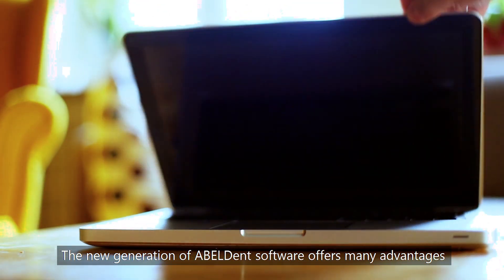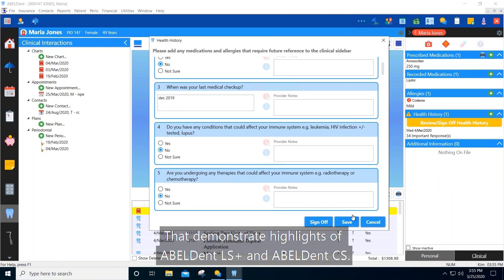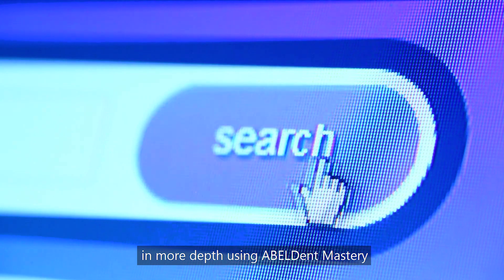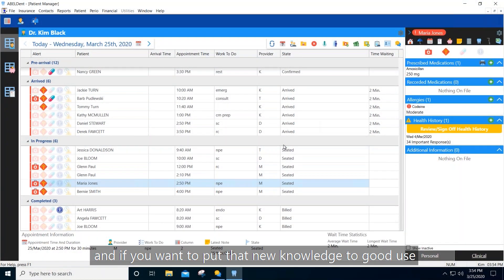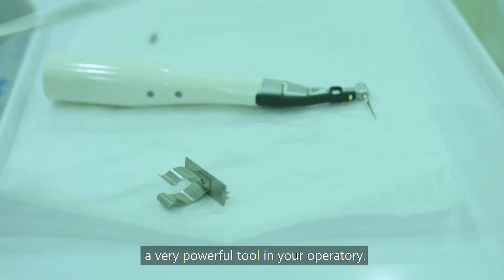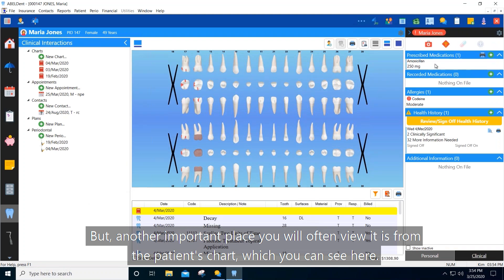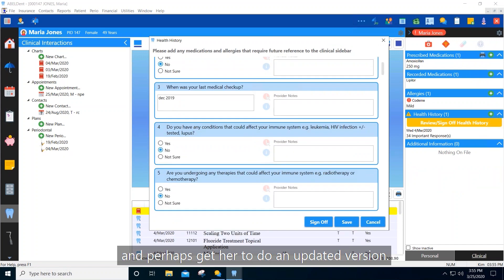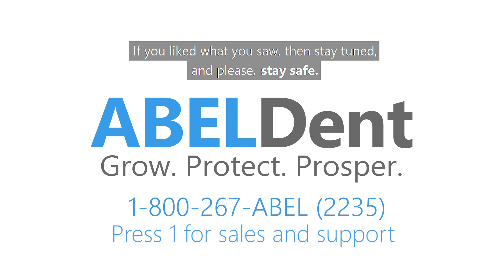ABELDent Tutorials - A Guide to using ABELDent's Clinical Sidebar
The first video of our miniseries covers the clinical sidebar. The clinical sidebar’s purpose is to minimize clicking and scrolling while your patient is in your operatory. You can easily access the important information that you need before starting any treatment by simply glancing at your patient’s chart.